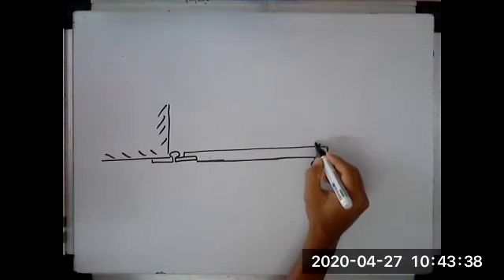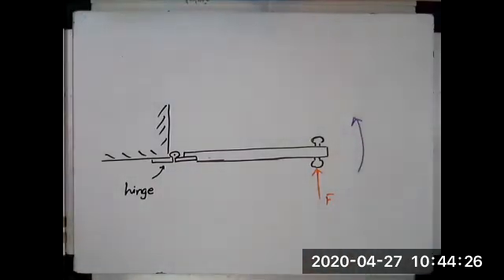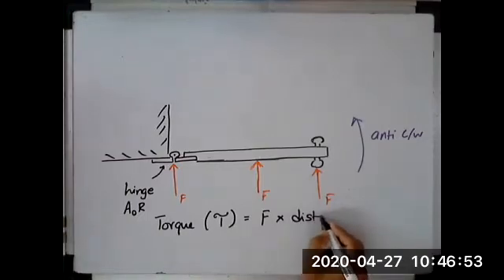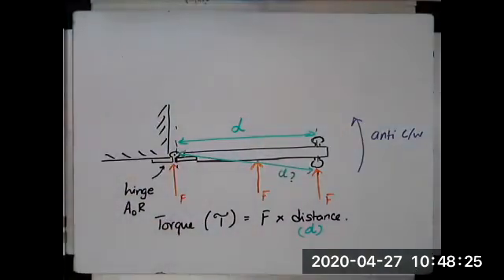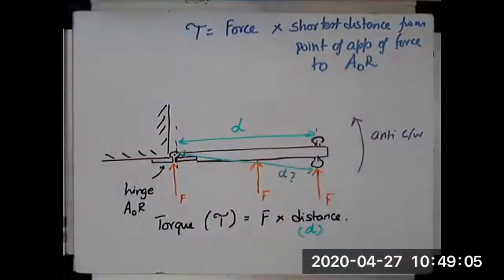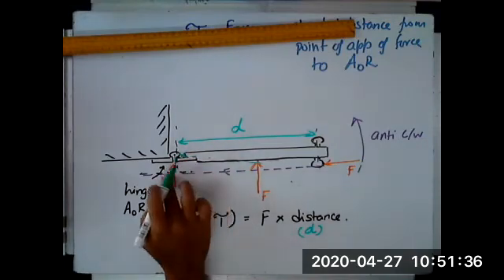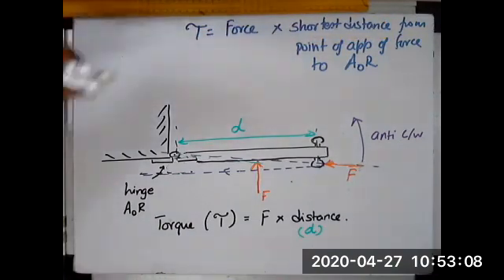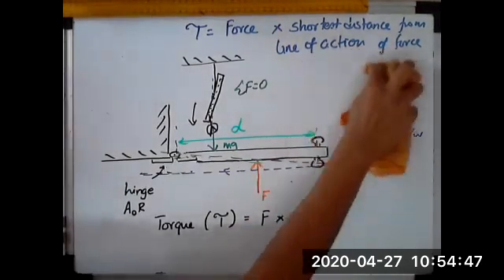R08: Torque or Moment of Force-II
A discussion on how torque is dependent upon the force applied and the perpendicular distance between the line of application of the force and the axis of rotation.